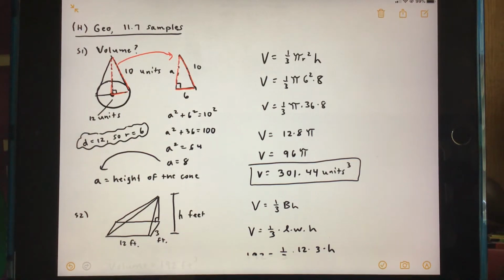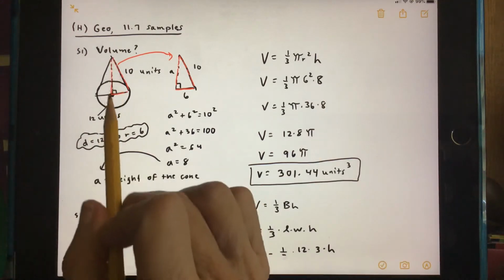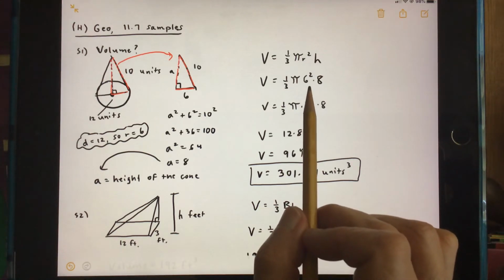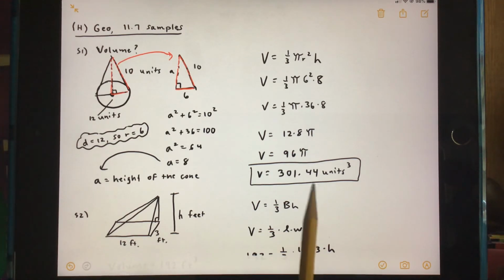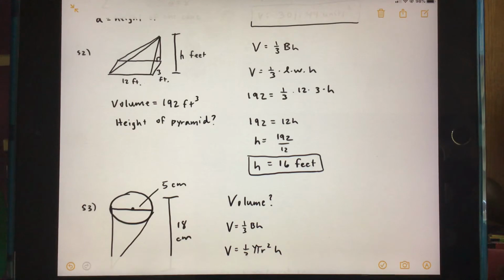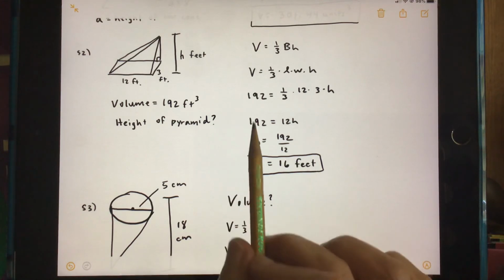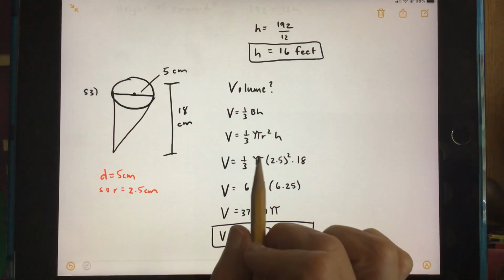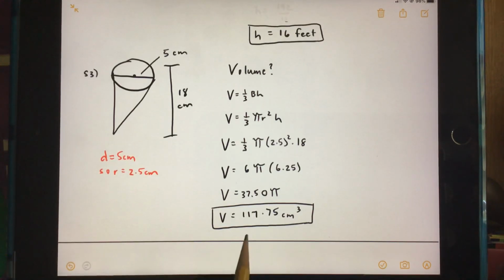(H) Geo, 11.7 samples